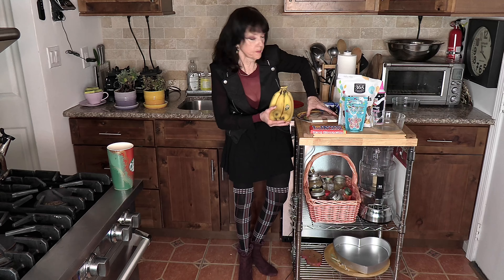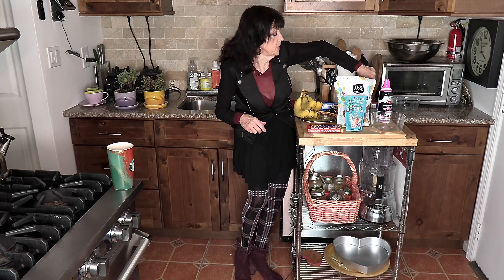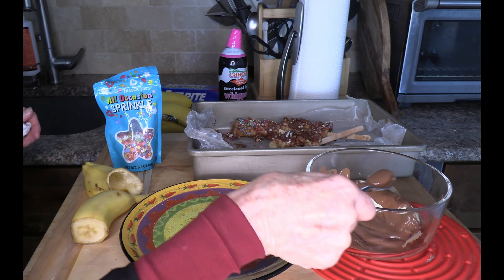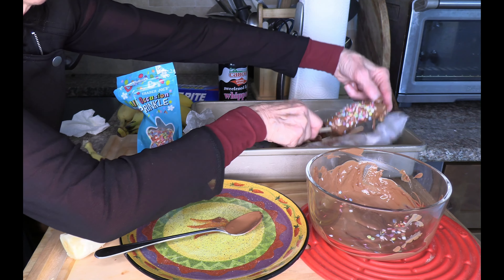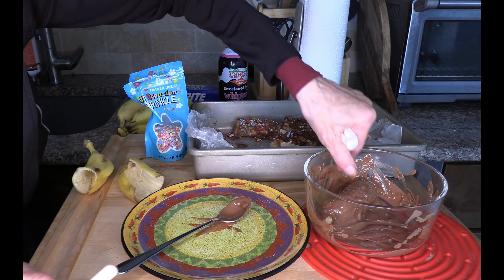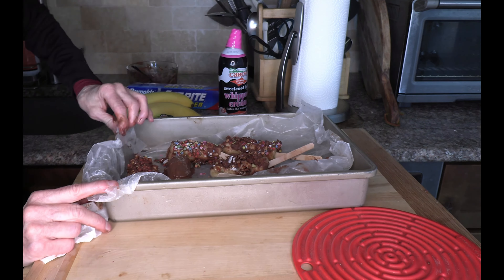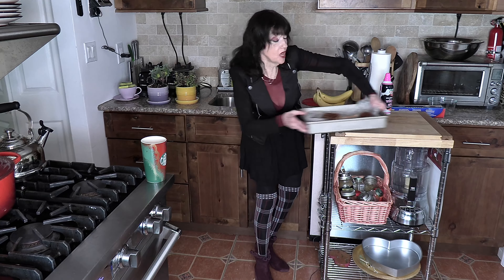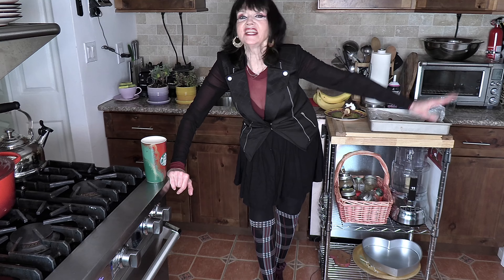Delicious FROZEN CHOCOLATE BANANAS! So EASY A Treat Beyond Belief ￼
A yummy frozen treat , so easy to make! Chocolate Bananas! Wow, you need a bar of chocolate I use Tony’s Chocolate, organic bananas, almonds, wood sticks, sprinkles chocolate or different color ones To top it off whipped cream of course!